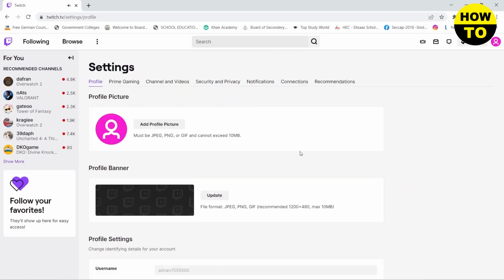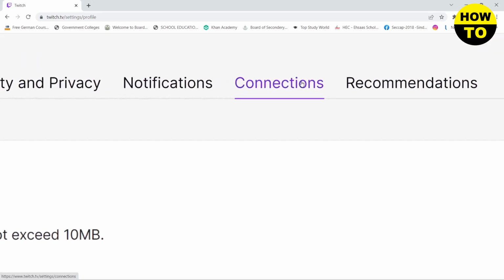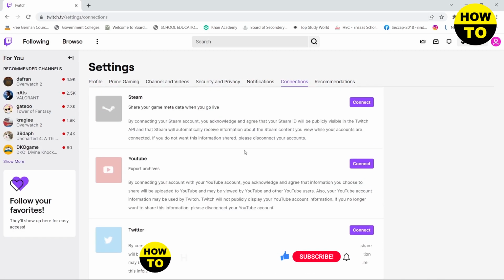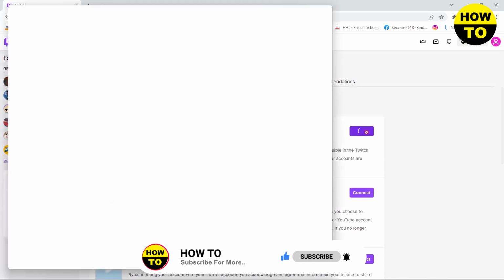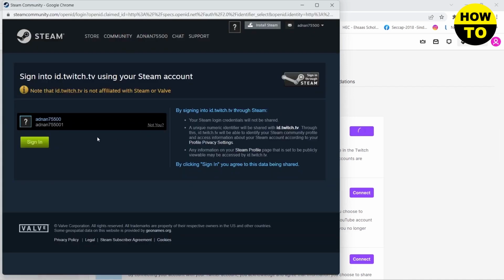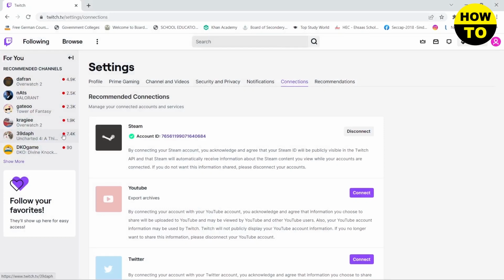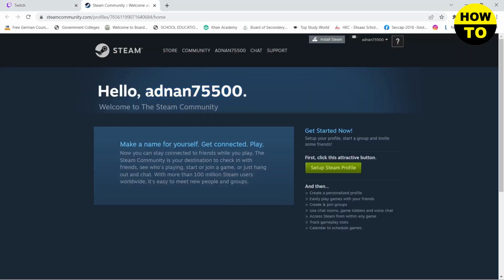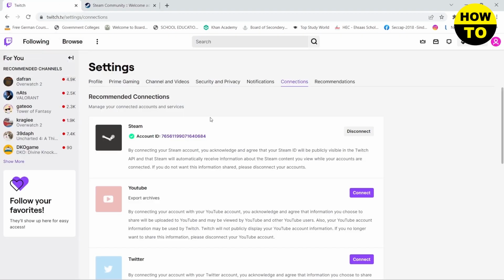How to Link Steam to Twitch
Learn How to Link Steam to Twitch. It is really easy to do and learn to do it in just a few minutes by following this super helpful tutorial to get a better understanding of everything.